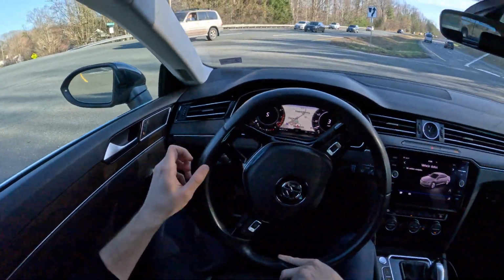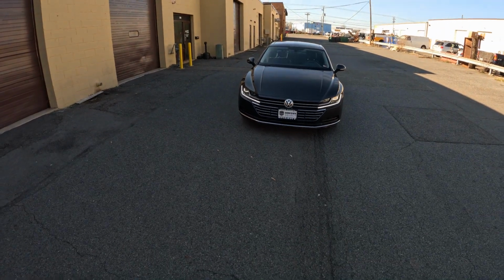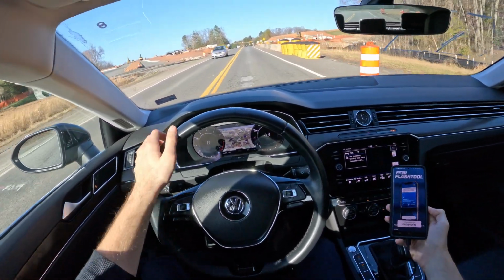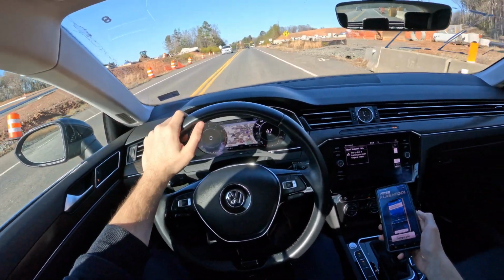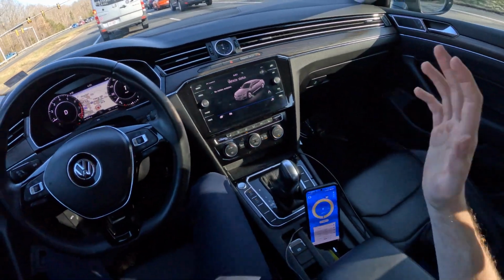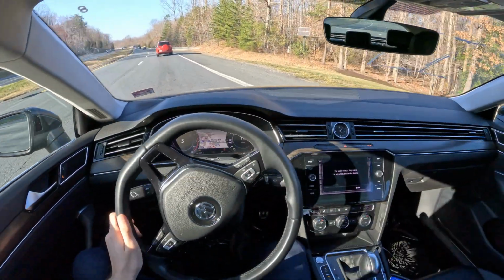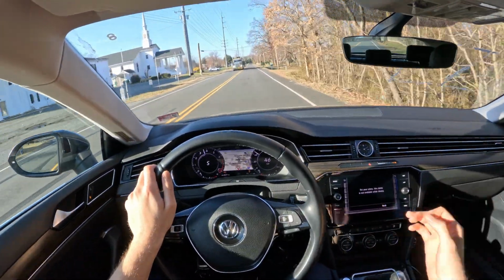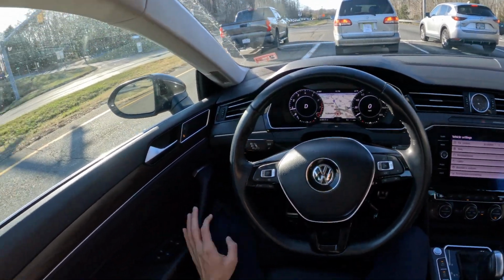2019 Volkswagen Arteon SEL - POV Test Drive | 0-60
2019 VW Arteon 2.0T SEL 4MOTION
Price (As Tested) 💲: $44,945
Powertrain ⚙️: 268hp/ 258 lb-ft
Transmission 🕹: 8-speed automatic
0-60 MPH 🚦: 6.4 seconds
Top Speed 💥: 127 mph

Want to thank Misha at Sheehy Nissan of Manassas, VA for providing this Nissan Maxima for a test drive.

Sheehy Nissan of Manassas
9010 Liberia Ave, Manassas, VA 20110

0:00 Teaser
1:08 Introduction
1:45 Walkaround
2:49 Rear Seats
3:24 Trunk
3:46 Engine
4:07 Interior & Features
5:38 Casual/Spirited Driving
18:10 0-60 and 1/8 Acceleration Testing Dragy
20:52 Summary & Final Impressions